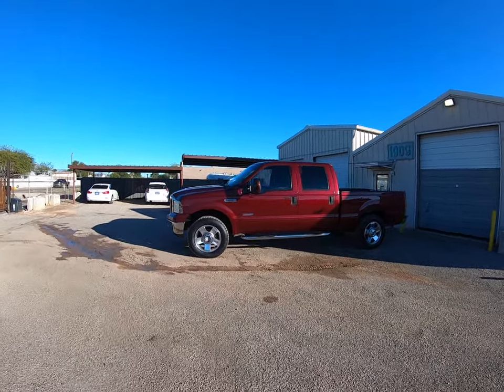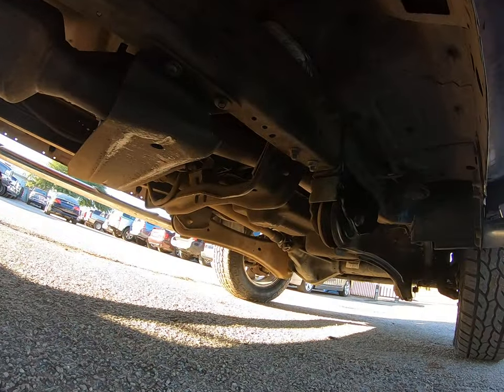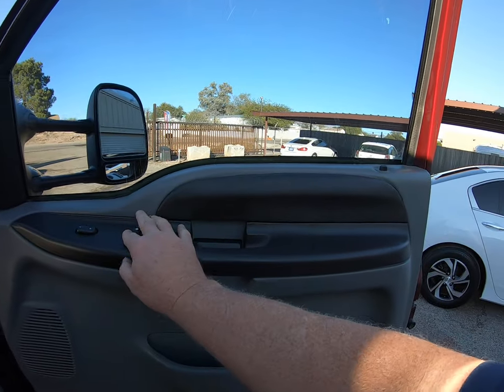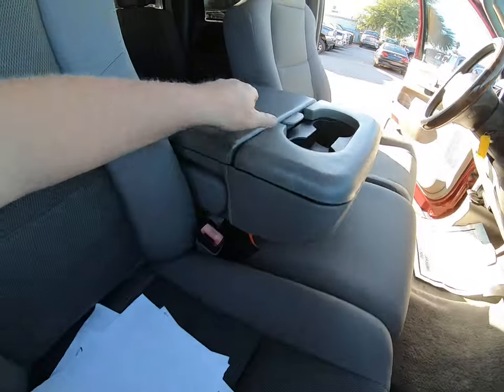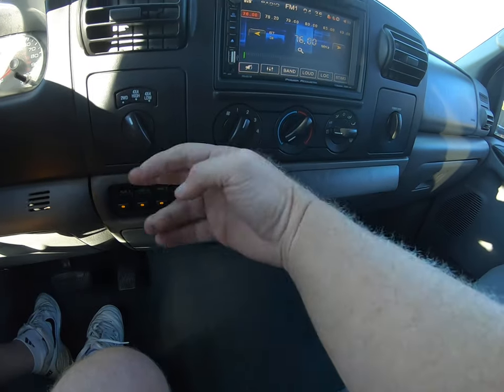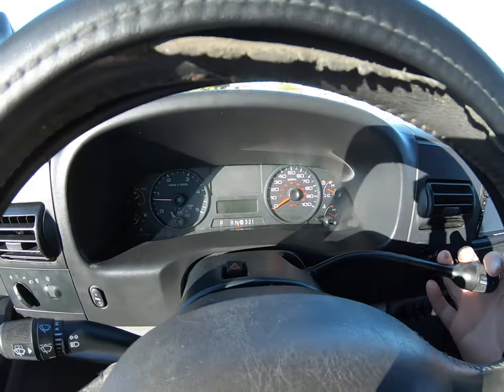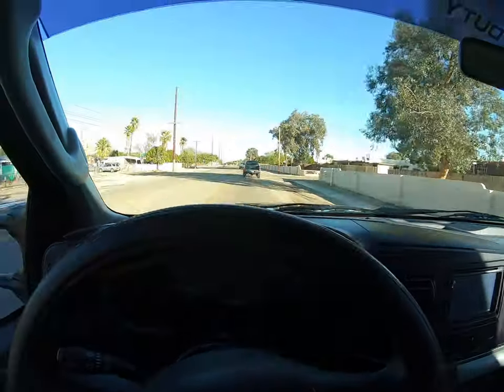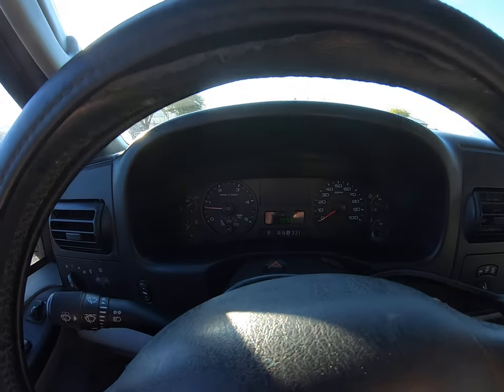2005 Ford F250 Wheel Kinetics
to learn all about it and buy in minutes!